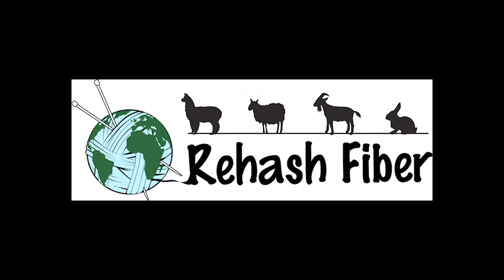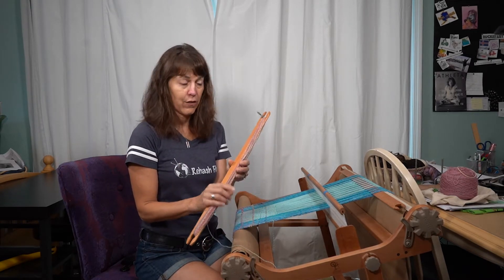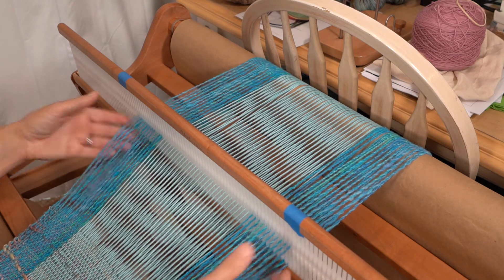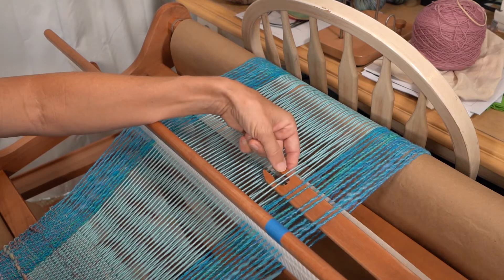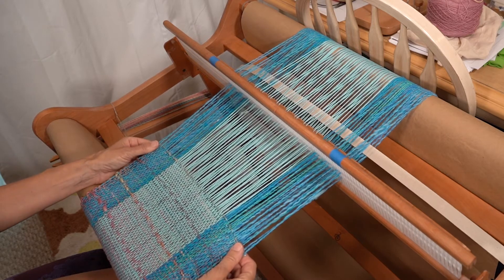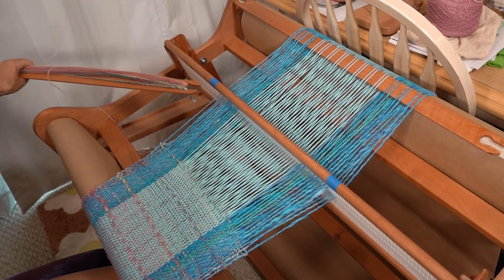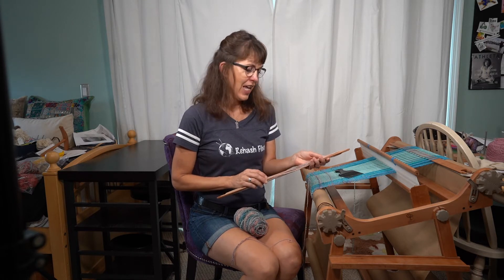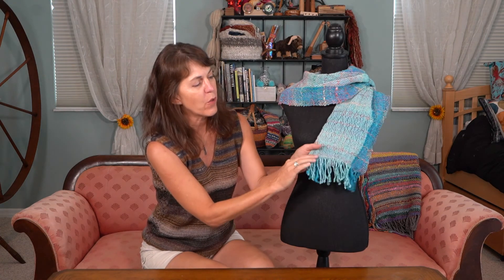How to do a Weft Float in Rigid Heddle Weaving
Also learn about loading your shuttle in a "Figure 8" to get more yarn on.

7:01 - Load shuttle "Figure 8"